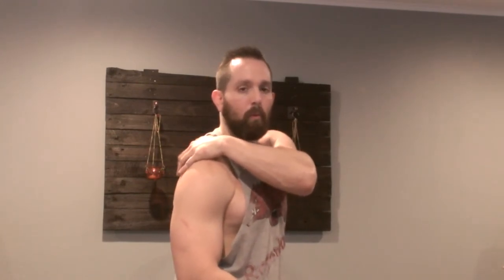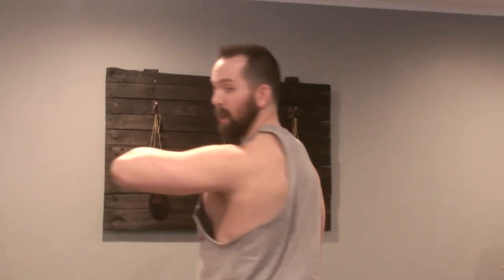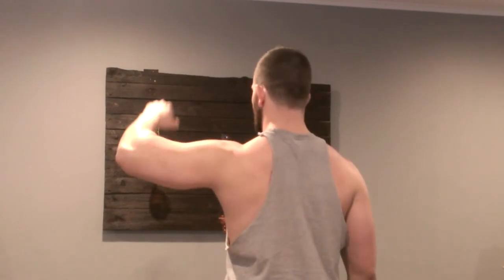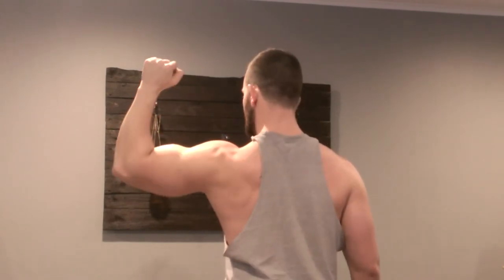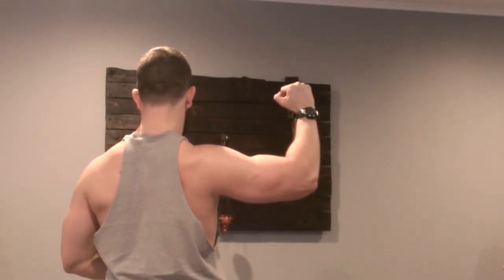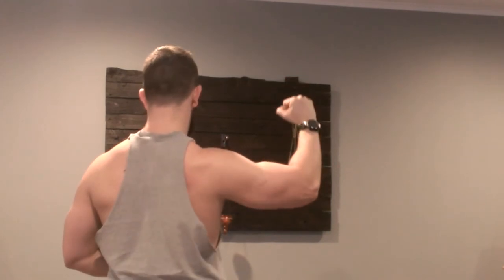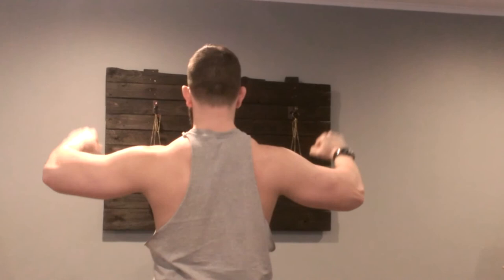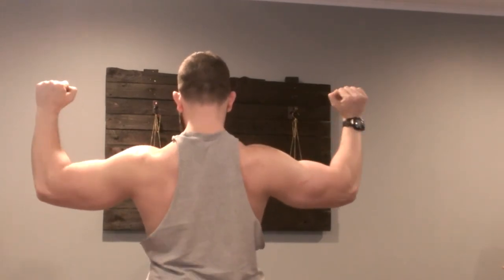Tony Gunn 9 month post-op surgery update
Shoulder surgery was May 30, 14. I had a bone spur, torn bicep tendon, & a tear in my labral. The surgeon clipped part of my bicep tendon, shaved my bone spur(decompression), & cleaned up my labrum.